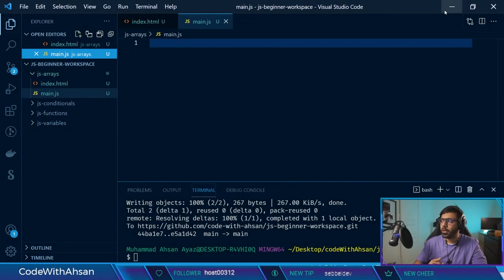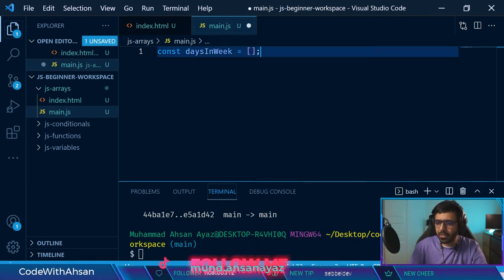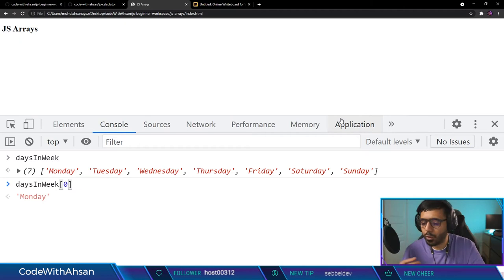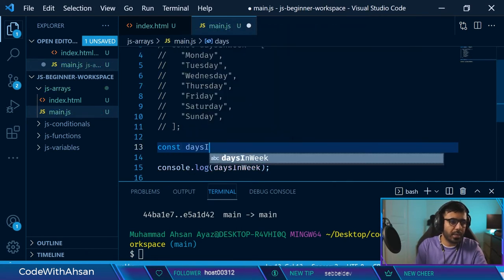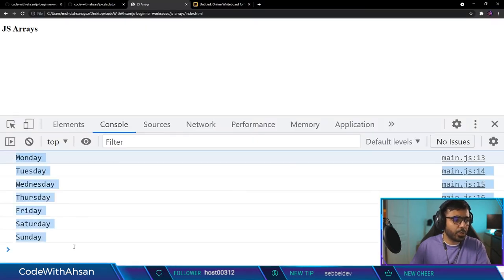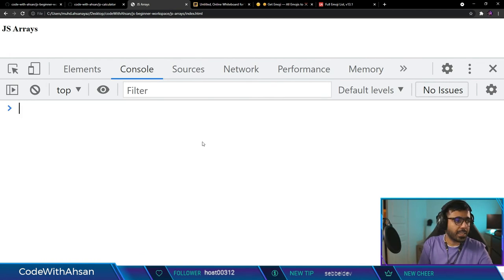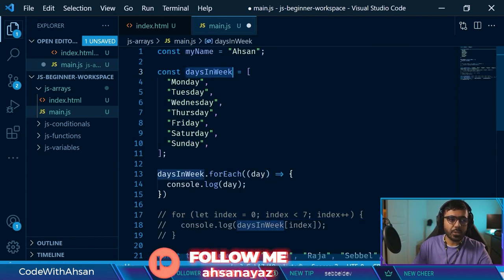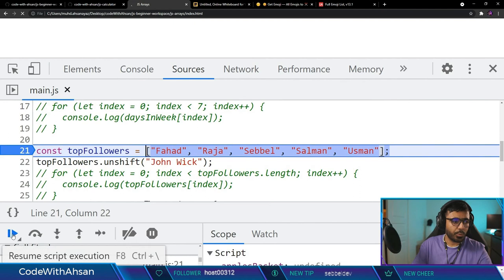03 - JavaScript Arrays | JavaScript Beginners Series 2021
In this video, you'll learn about javascript arrays and how they work. We'll see what are the different Array.prototype.* methods and when to use them in javascript in real-world scenarios with a detailed explanation. If you're looking for a javascript beginners tutorial series in 2021 or 2022, this is the one.

Blue Microphones iCE USB Mic
Sony a5100 Camera
Elgato Key Light, 2800 Lumens
Logitech G PRO X Gaming Headset (2nd Generation)
SAMSUNG 27-Inch CRG5 240Hz Curved Gaming Monitor (LC27RG50FQNXZA)
Logitech G Pro Wireless Gaming Mouse
Corsair K70 RGB MK.2 Mechanical Gaming Keyboard